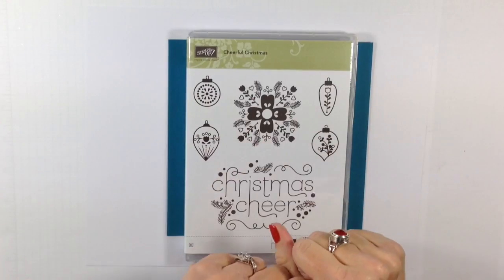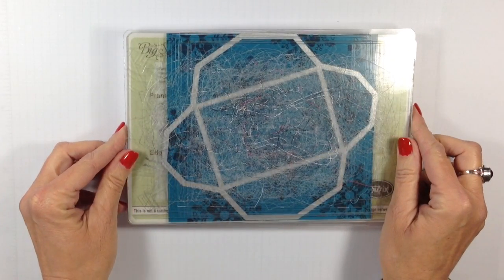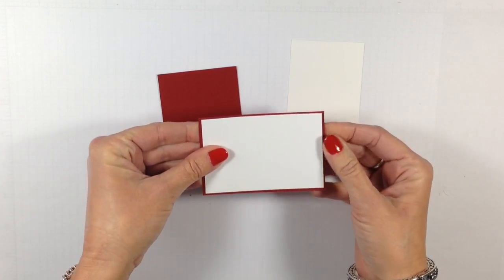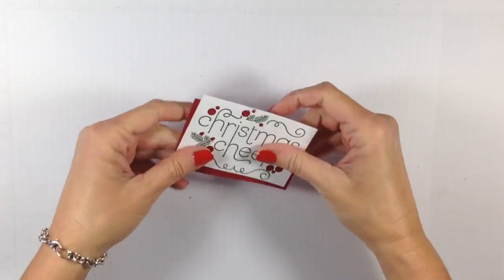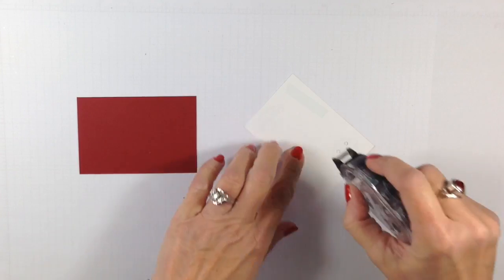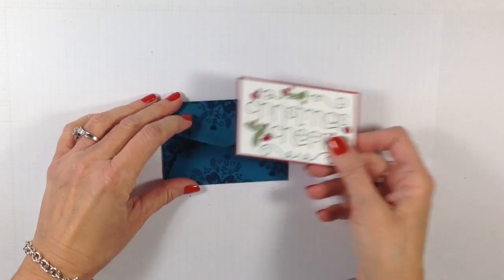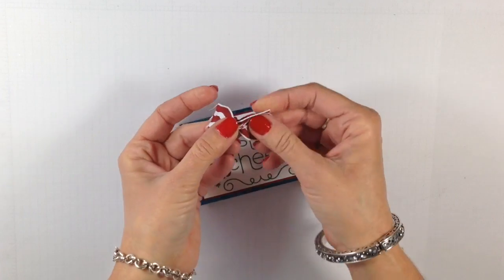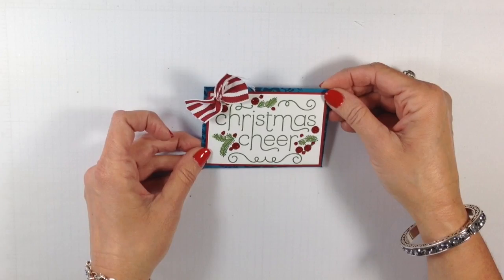Simply Simple Christmas Cheer Gift Card Holder by Connie Stewart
You can never go wrong with a gift card at Christmas.  Everyone loves getting gift cards but those hideous envelopes the stores put them in are... well, boring and ugly.  So, let me share with you how to spiff up your gift cards this year!

Here are some measurements in case you missed them:

- Whisper White cardstock - (2) 3 5/8" x 2 3/8"
- Cherry Cobbler cardstock - (2) 3 3/4" x 2 1/2"
- Island Indigo cardstock - 6" x 6 1/2"
- Cherry Cobbler Striped Ribbon - 2"
- Cherry Cobbler Bakers Twine - 8"

To order any of the supplies I used on today's gift card holder, just go Remember, use what you have and order what you need!

Cheerful Christmas stamp set   135146 (wood) 135149 (clear)
Whisper White cardstock   100730
Cherry Cobbler cardstock   119685
Island Indigo cardstock   122923
Island Indigo Classic Ink Pad   126986
Garden Green Classic Ink Pad   126973
Pear Pizzazz Stampin' Write Marker   131266
1/8" handheld punch   134365
1/4" handheld punch   134364
Gift Card Envelope & Trims Thinlits   135854
Big Shot Machine   113439
Magnetic Platform   130658
Cherry Cobbler Striped Ribbon   134554
Cherry Cobbler Bakers Twine   123125
Cherry Cobbler Dazzling Details   125585
Glue Dots   103683
SNAIL adhesive   104432  Refill 104331

To see the supplies I used on today's card, check out the DECEMBER 12, 2014 post Order online anytime!

I hope that you have enjoyed today's video! If you would like to see more stamping and paper crafting  ideas, just do a search through my channel - CONNIE STEWART. I have over 200 videos to share!